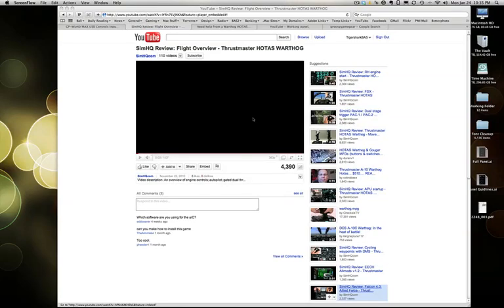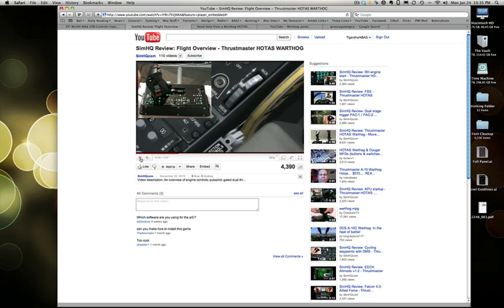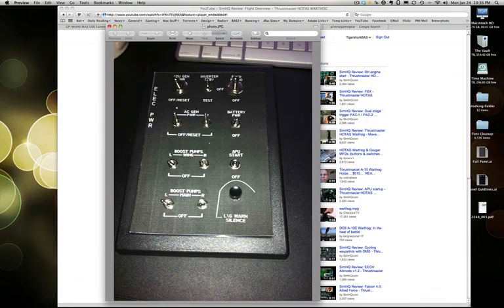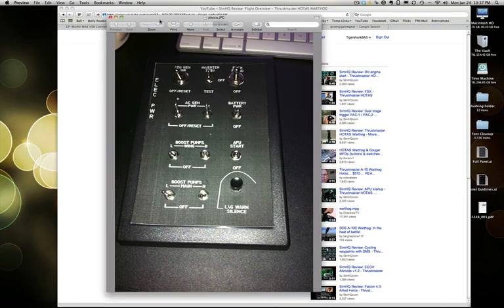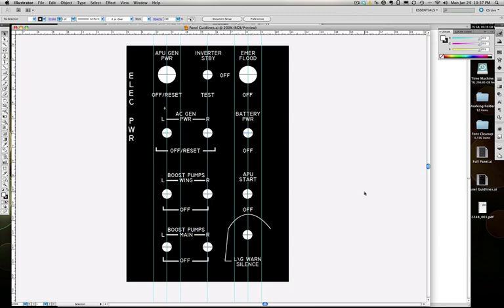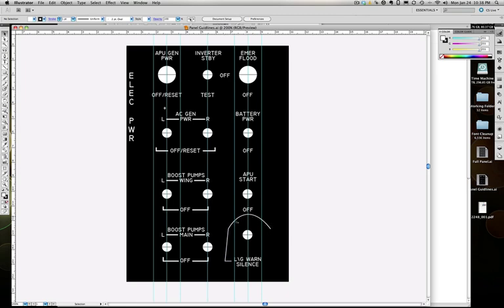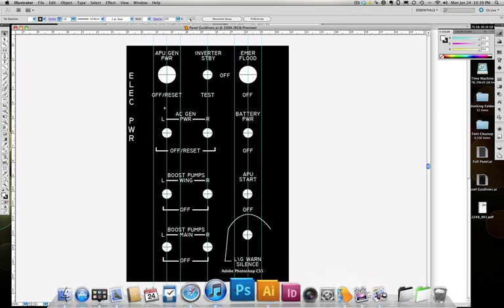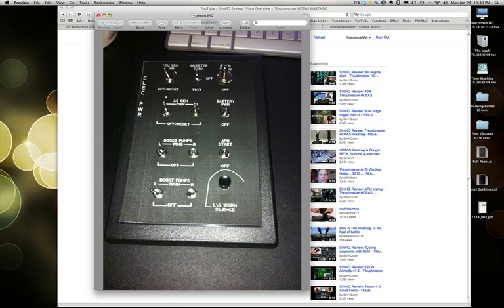How To Make a A-10 Panel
How to make a USB contoller that acts a control panel with toggle switches for the DCS:A-10 flight sim.